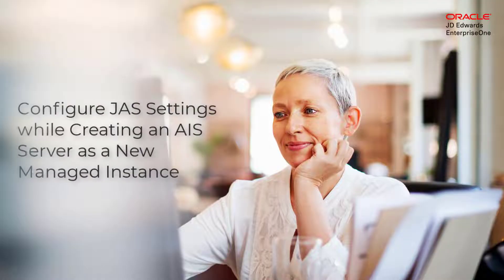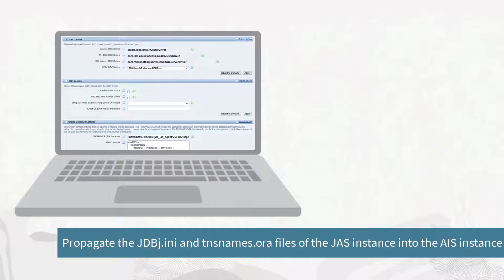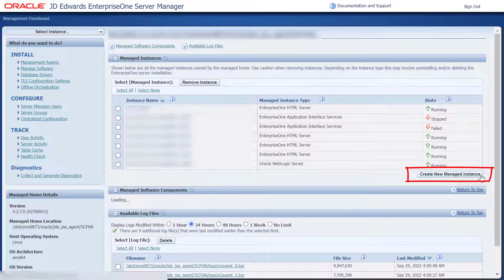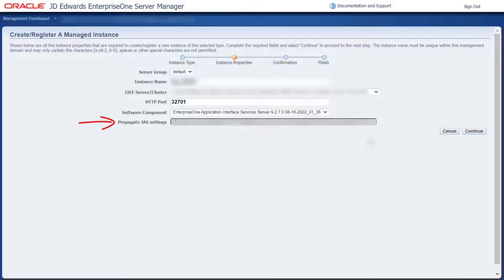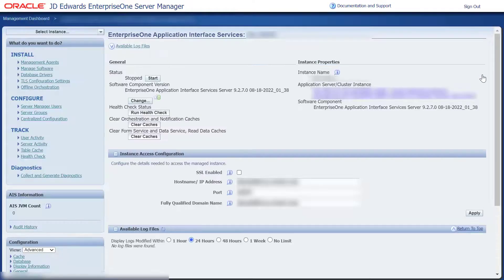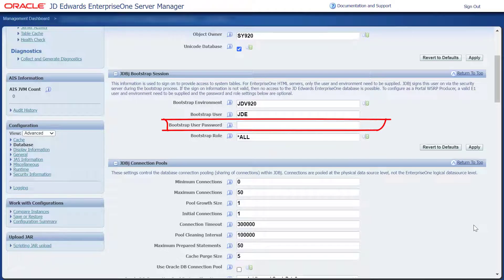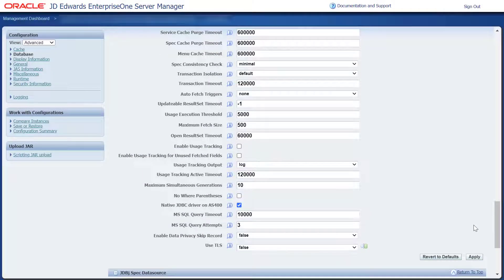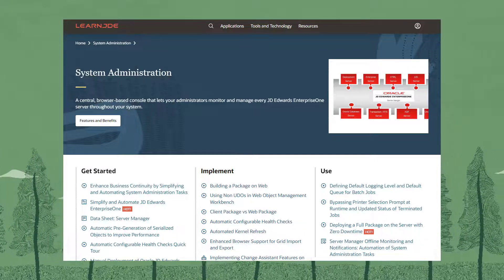Configuring JAS Settings while Creating an AIS Server as a New Managed Instance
This tutorial shows the steps to configure JAS settings while creating an AIS server as a new Managed Instance. For more information on this topic as well as other JD Edwards topics,